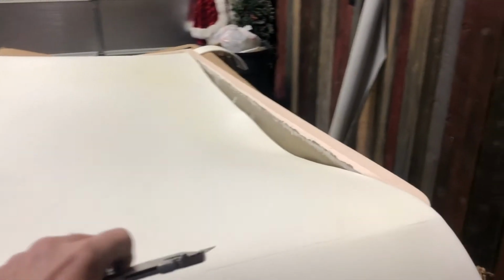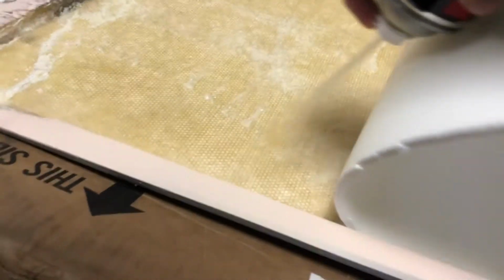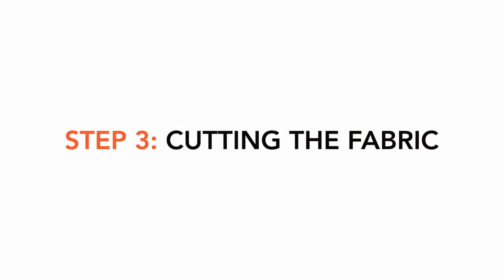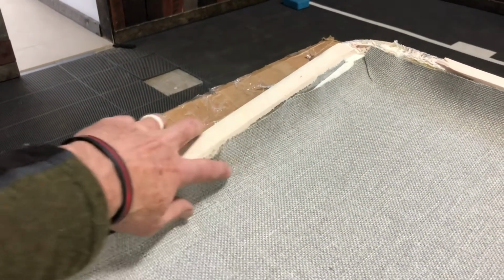Flarespace Interior Finish Kit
DIY interior finish kit for Flarespace Flares